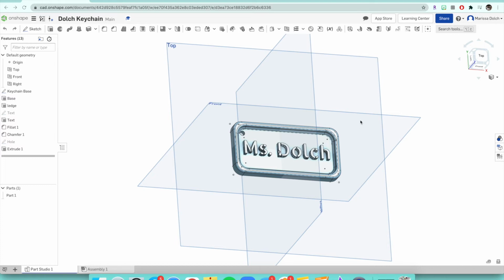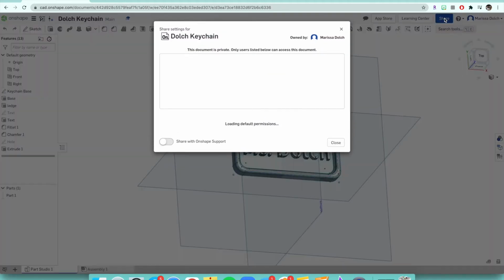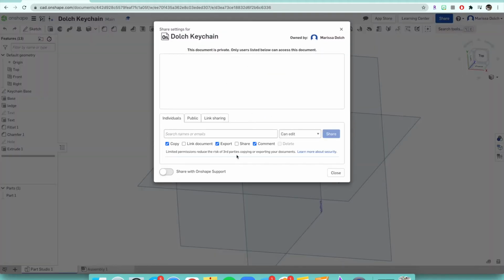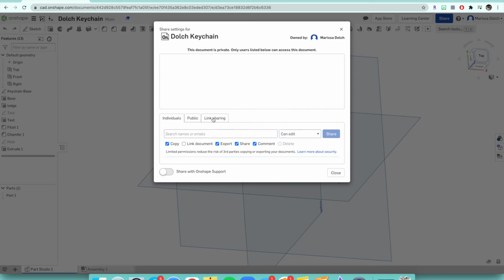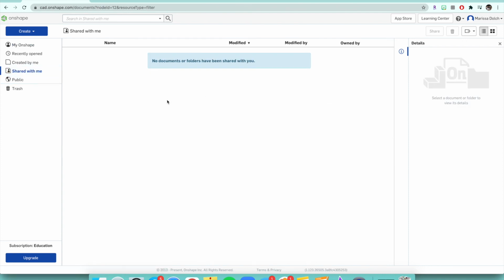Sharing a Model - Onshape Tutorial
How to share a model with someone on onshape.